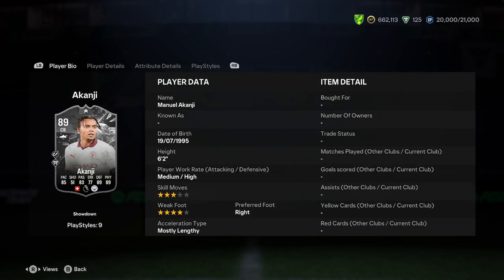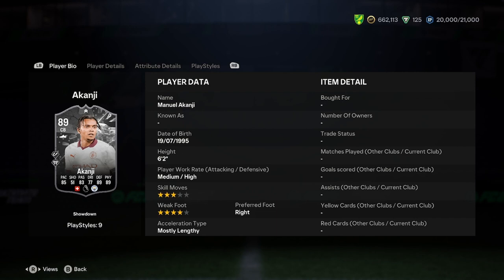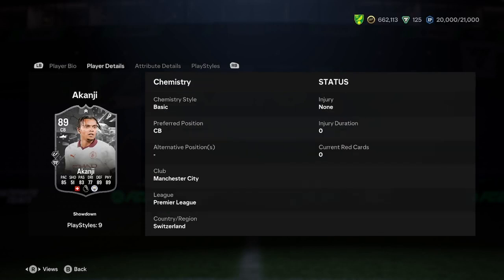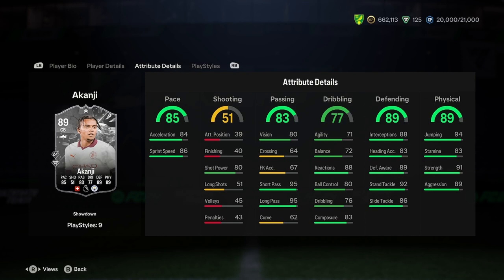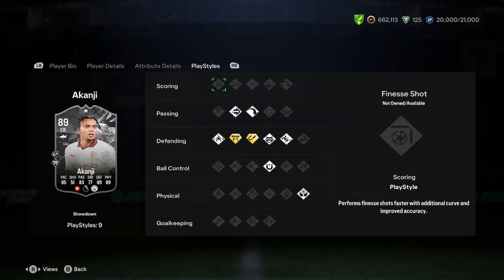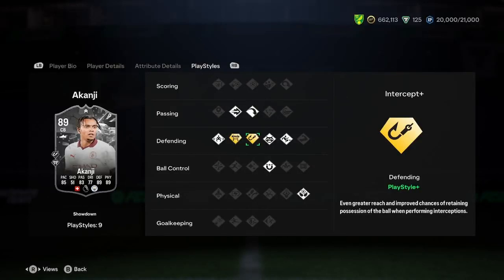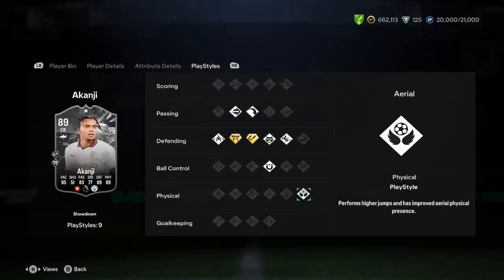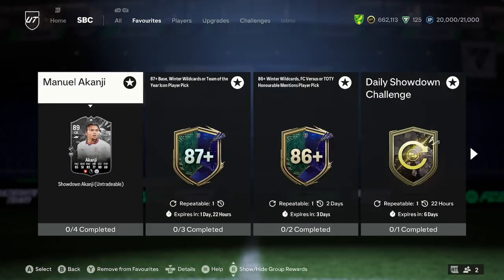89 Manuel Akanji Showdown SBC Player Analysis!! || EA FC 24 Ultimate Team